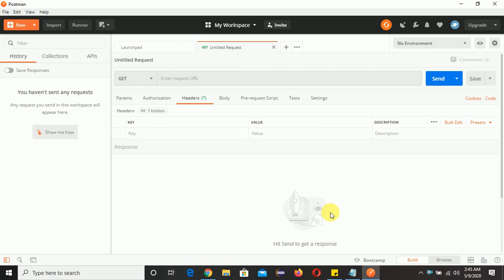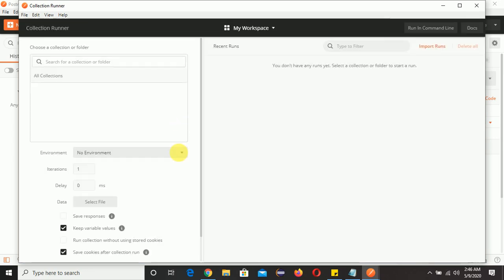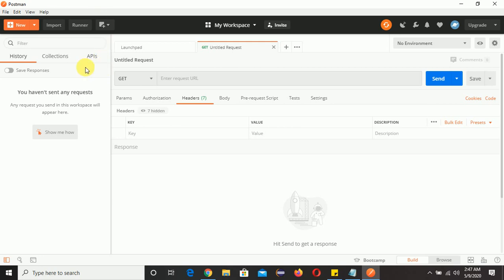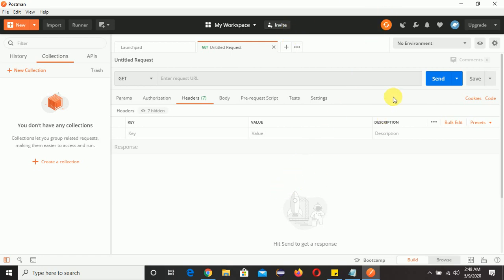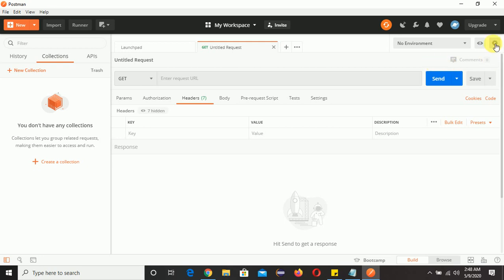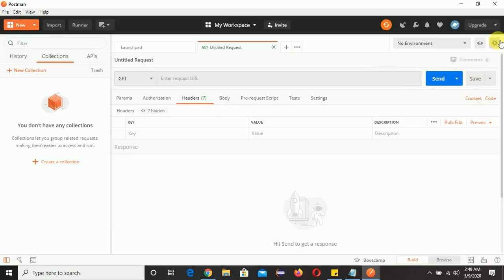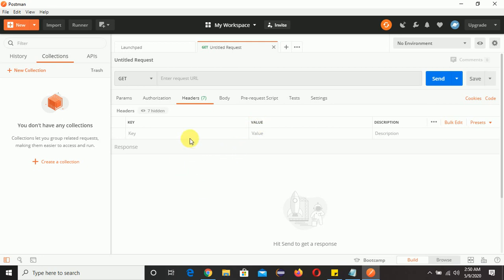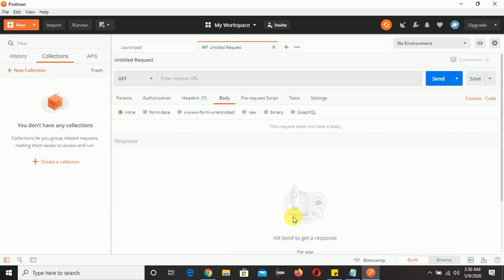POSTMAN BEGINNER TUTORIAL Part-2 Understanding Postman UI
Hi all of you, This is Rahul and today we will learn:
UI of Postman